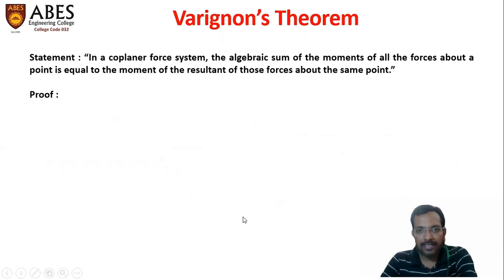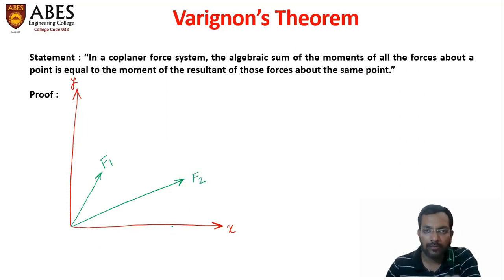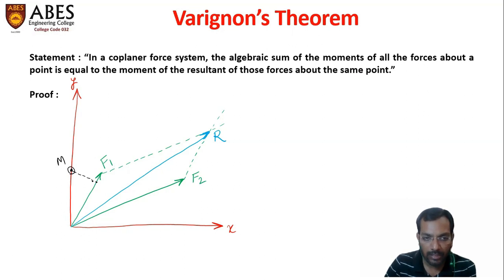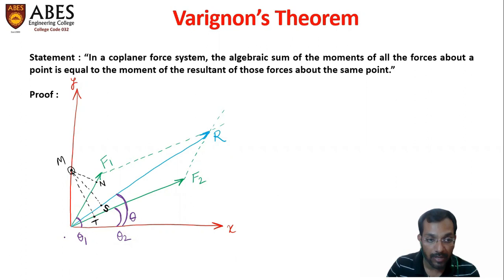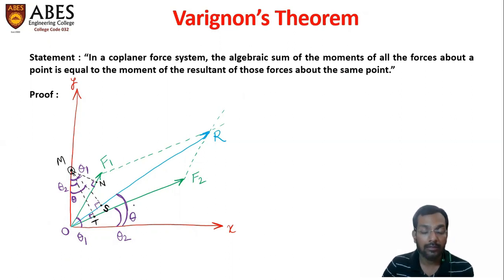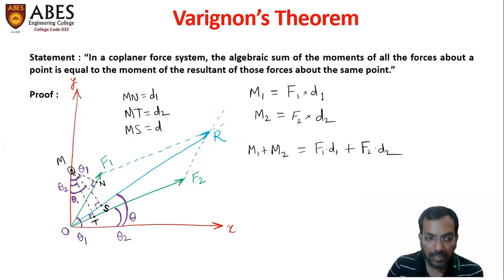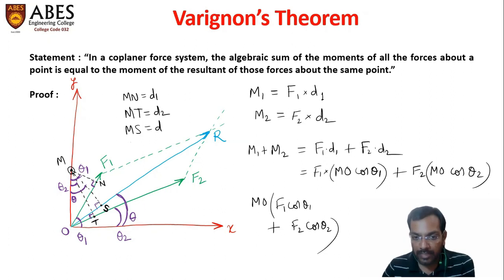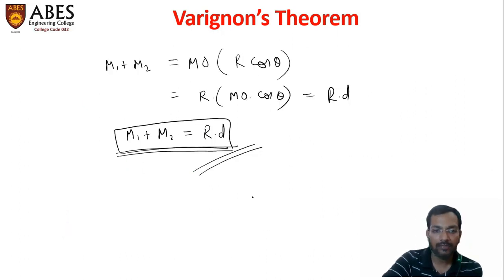Varignon's Theorme: Statement and Proof | Engineering Mechanics | ABES Engineering College